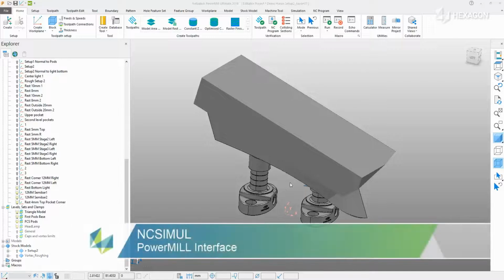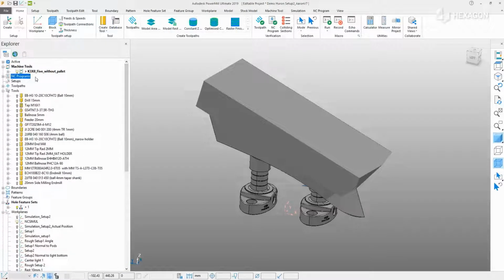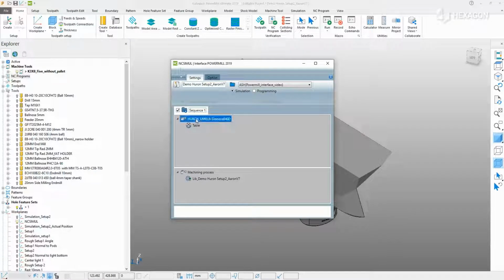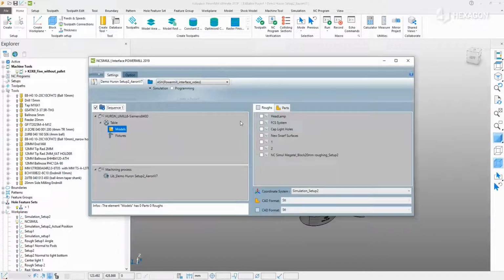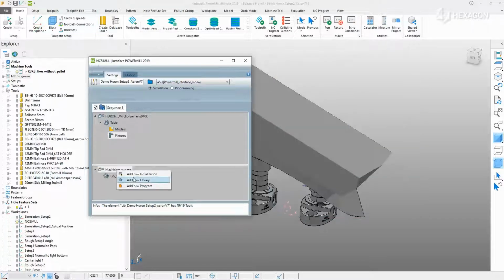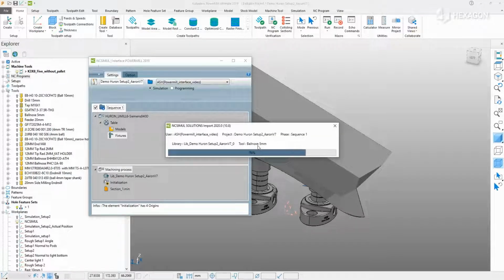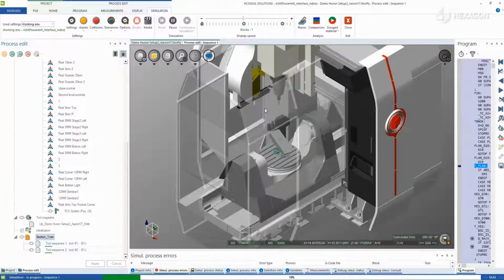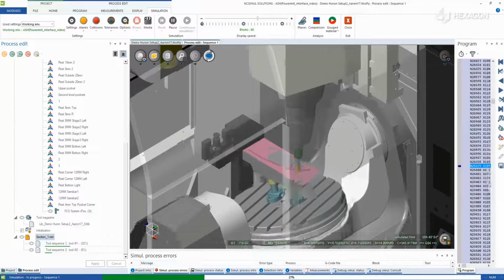Interface với Powermill của NCSIMUL - không thể đơn giản hơn để mô phỏng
Nếu bạn đang dùng Powermill để gia công 5x mà thường xuyên cần mô phỏng thì hãy cân nhắc NCSIMUL với giao diện trực tiếp với Powermill của bạn. Sau một vài click là có thể chạy mô phỏng rồi mà không lo nhầm lần vì Powermill sẽ làm toàn bộ giúp bạn.
Ngoài Powermill ra NCSIMUL còn giao diện với hầu hết các phần mềm CAM khác như: Catia, NX, Hypermill, Mastercam, CreO, Cimatron, .
Hãy cùng trải nghiệm NCSIMUL ngay với bản dùng thử 60 ngày.